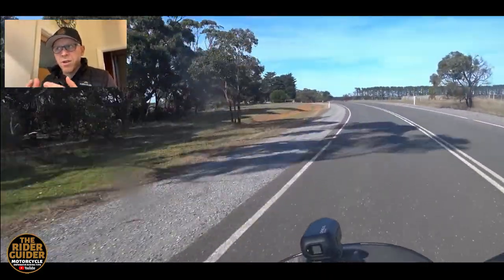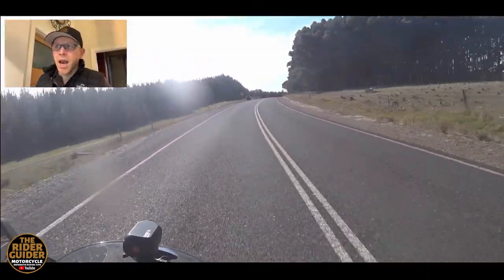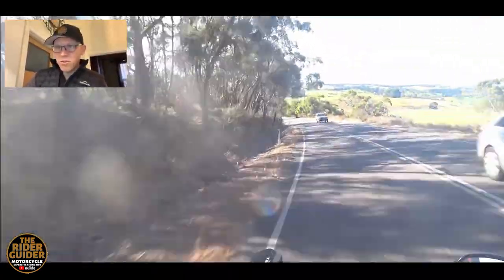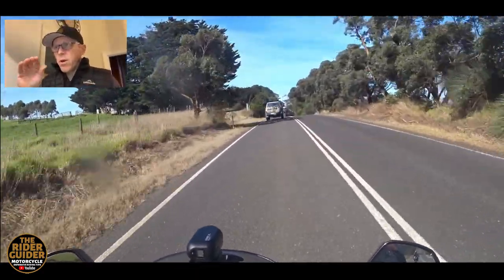How your brain processes speed on your motorcycle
Delamere to Victor Harbo(u)r AKA Hockenheim here in South Australia. Join me on a local favourite where I ride my Triumph Sprint ST1050 and chat about brain function and the way we adjust to and process speed on spirited rides. Fifty kilometres, edited, cropped and 'sped up for effect' and to fit in to a not too long a clip for your enjoyment.